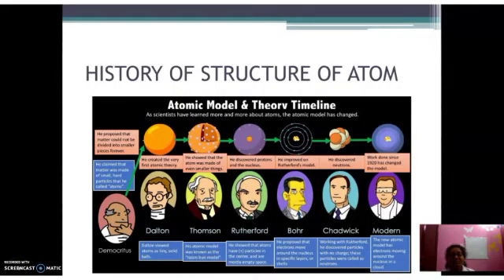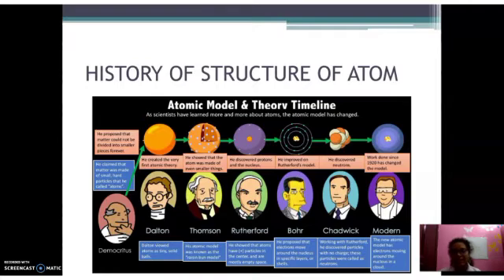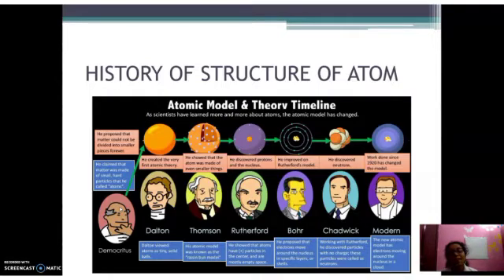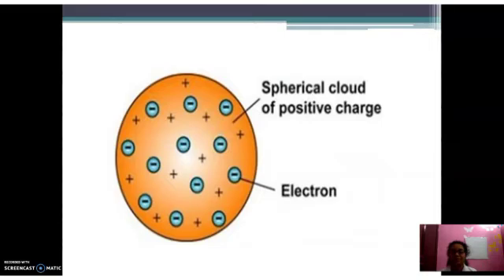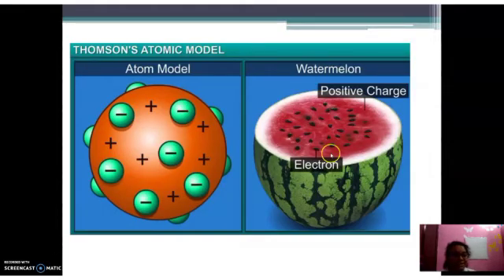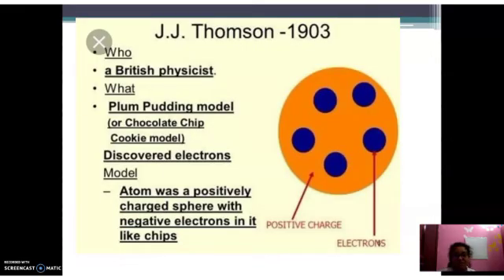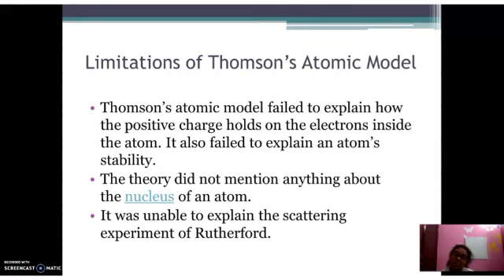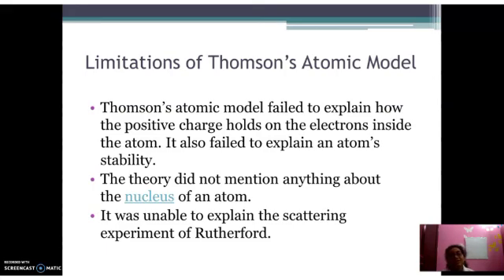IX CHEMISTRY STRUCTURE OF ATOM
THOMPSON 'S MODEL OF ATOM